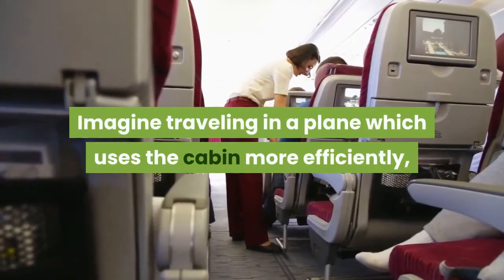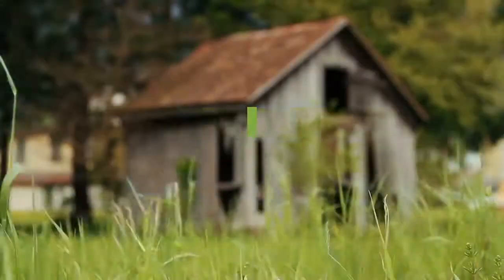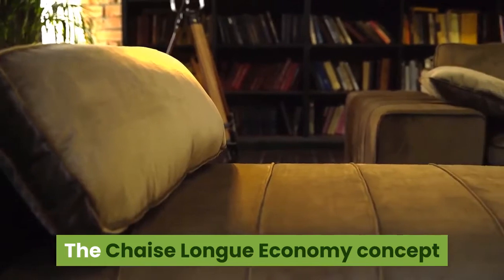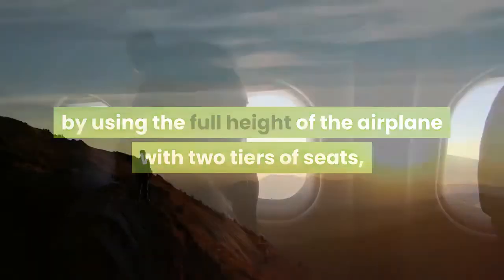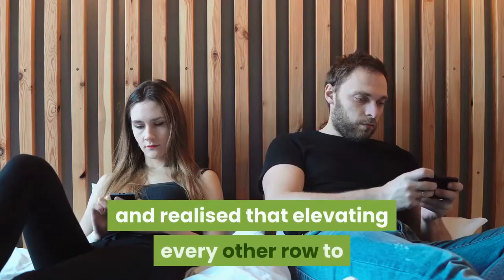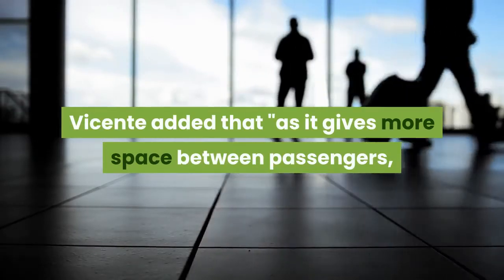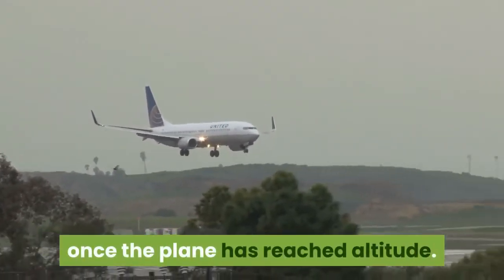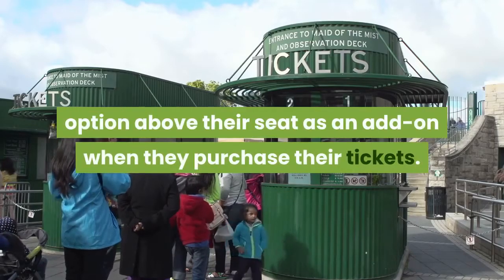Meet The Aircraft Of The Future Socially Distanced Double Decker Cabins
Imagine traveling in a plane which uses the cabin more efficiently, gives passengers more legroom and spaces them physically further apart. Think double-decker cabins where people sleep in bunks above seated passengers. Or two-tier rows of seating, some high and some low. This is the future of air travel, as judged by the Crystal Cabin Awards, an industry prize for cabin innovation, which this year, unsurprisingly, focused on how to improve confidence in boarding an aircraft and how to redesign airplanes for improved social distancing and hygiene. Whilst one aspect of new designs focused on keeping planes more sanitary using state-of-the-art cleaning wands and covering surfaces in antimicrobial coatings, the other aspect focused on new ways to use an aircraft’s space. The Chaise Longue Economy concept was created by Alejandro Nuñez Vicente, a student from Delft University of Technology, in the Netherlands. His idea creates more space for people traveling in economy class by using the full height of the airplane with two tiers of seats, one high and one low. There would be more legroom for passengers on the lower levels and the upper level feels more like an SUV. Alejandro Núñez Vicente, a 21-year-old Spanish student designed the concept after traveling across Europe. Vicente told CNN that he was fed up with a lack of legroom in planes and realised that elevating every other row to make a dual-level cabin would solve the issue. It means getting rid of the overhead lockers but luggage could be stored under seats instead and he believes the idea would work in medium to large aircraft, such as the Airbus 330 or the Boeing 747. Vicente added that "as it gives more space between passengers, and positions them at different heights, it is more suitable for flights in pandemic times.”The Cloud Capsule Concept designed by Toyota Boshoku also makes more use of an aircraft’s height. It allows for a two-tier traveler system where passengers can relax in individual capsules, large enough to lie down and sleep in, once the plane has reached altitude. These Cloud Capsules are located above the rows of economy seats, and according to Toyota makes “economy class travel safer, more enjoyable and more comfortable, while creating more revenue opportunities for the airlines."The idea would be for some economy passengers to buy the Cloud Capsule option above their seat as an add-on when they purchase their tickets. The capsule would allow for more privacy in crowded economy cabins and could also regulate its own heating. Another entry, the Economy Sky Dream from ADSE reminded judges of inter-rail travel on long-distance trains, providing space for people to sleep in loft bunks, with luggage stored under the seats.